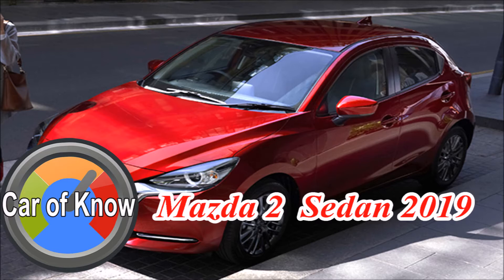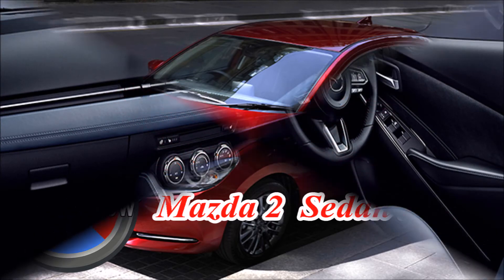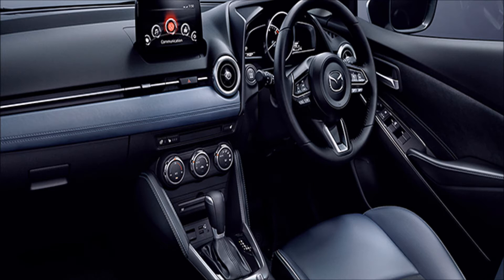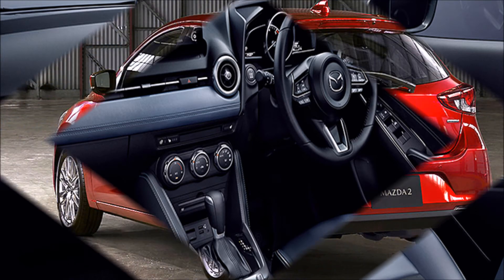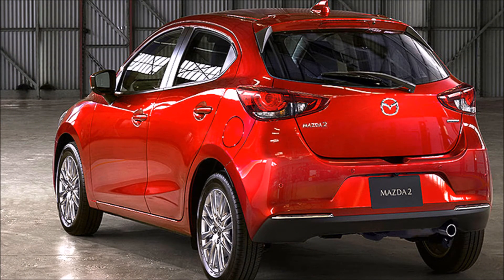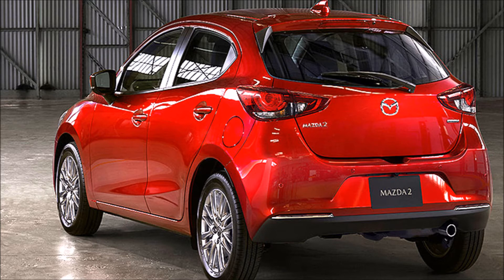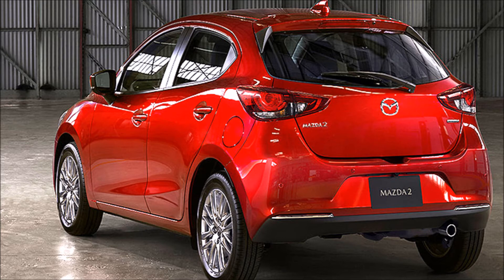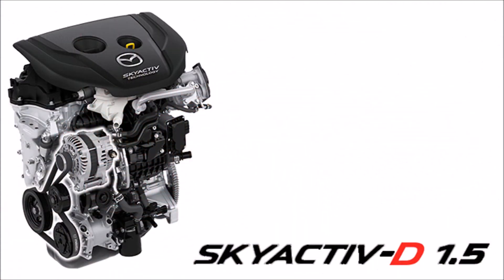Mazda2 Sedan ปี 2019 | Car of Know